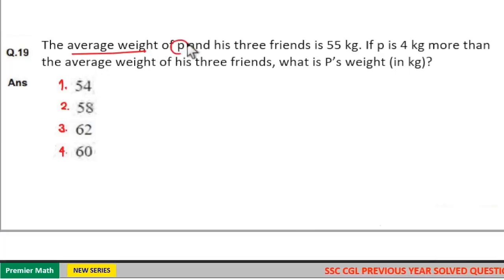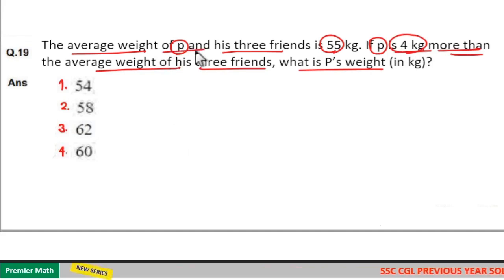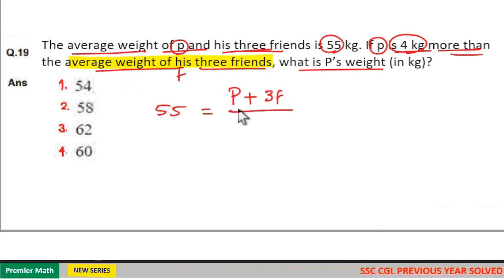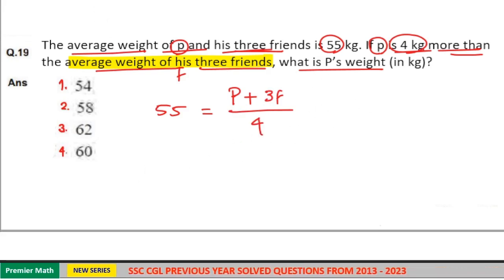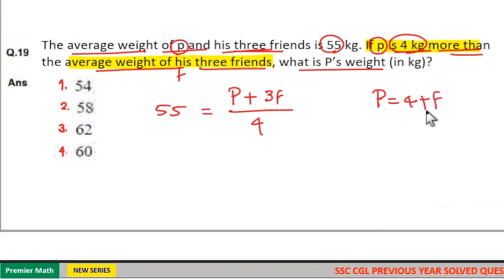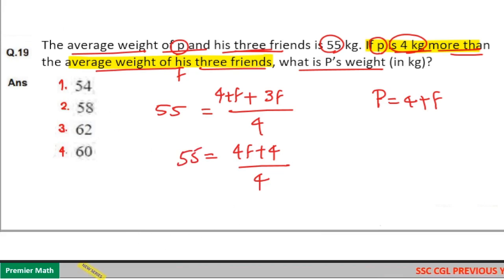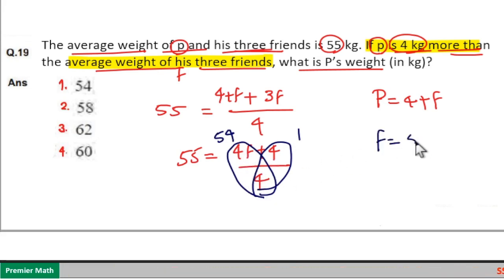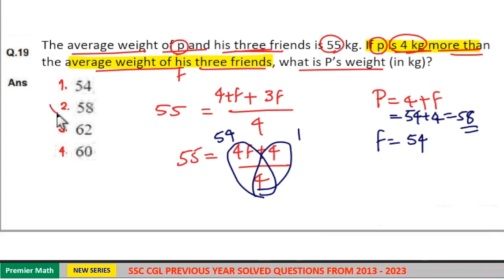The average weight of p and his three friends is 55 kg. If p is 4 kg more than the average weight of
The average weight of p and his three friends is 55 kg. If p is 4 kg more than the average weight of his three friends, what is P’s weight (in kg).